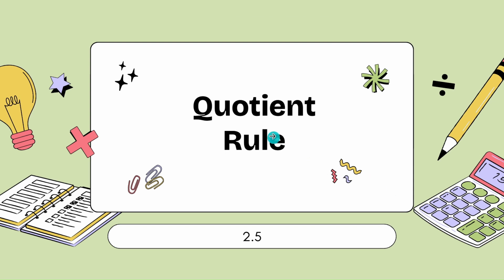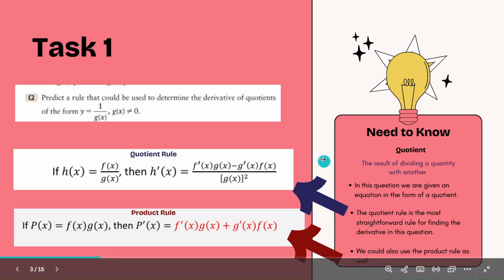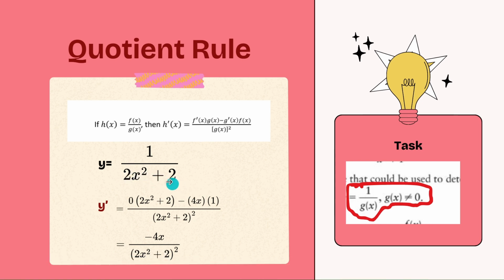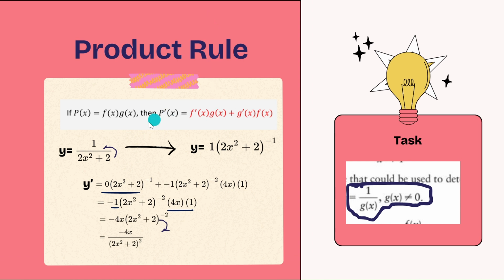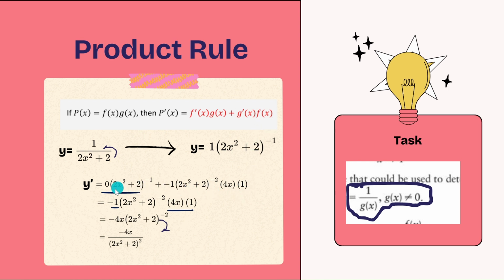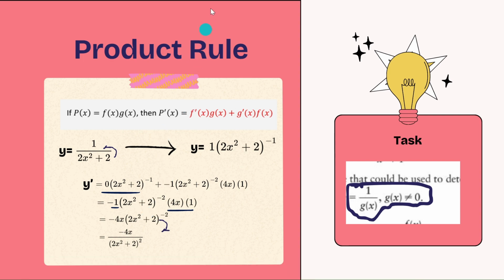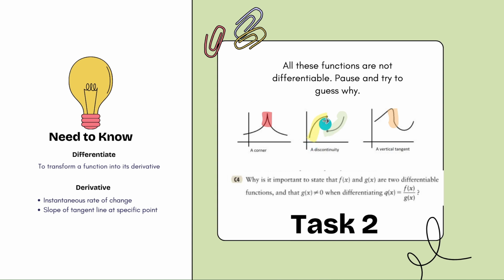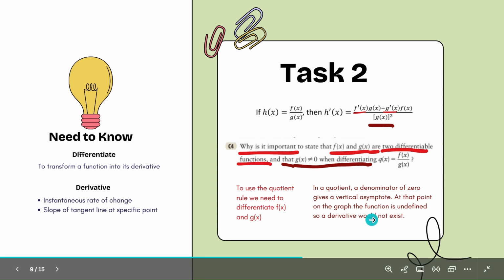CYU: Calculus 2.5 Good copy